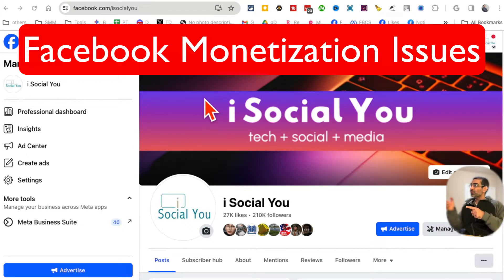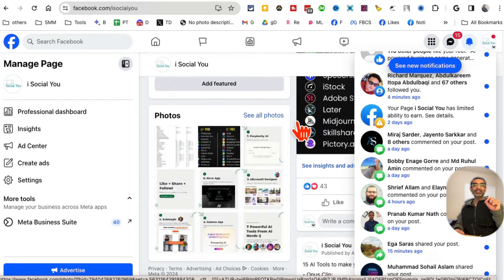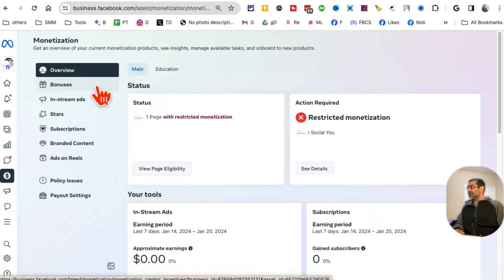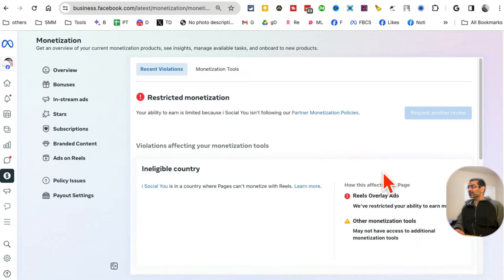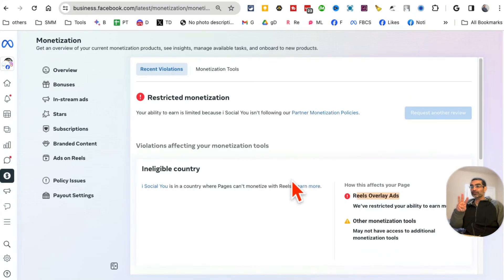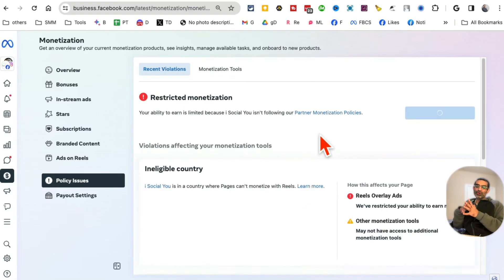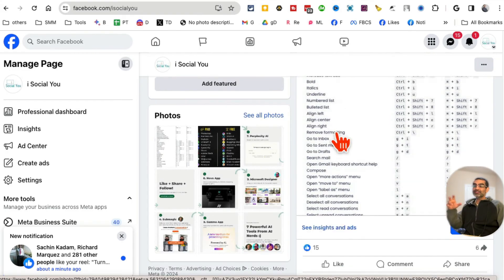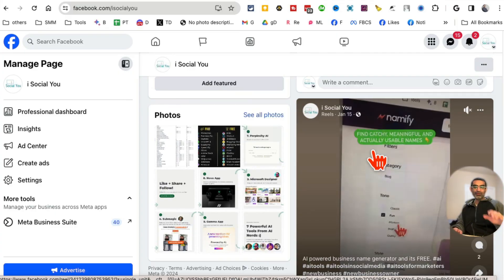How To Check Facebook Monetization Policy Issues (And FIX Them)